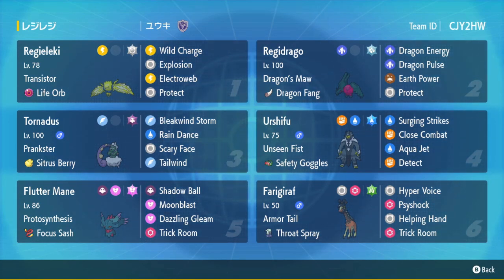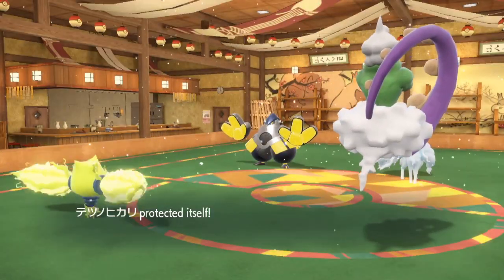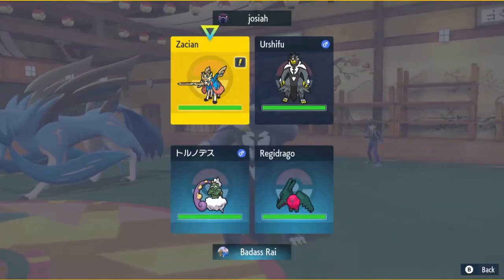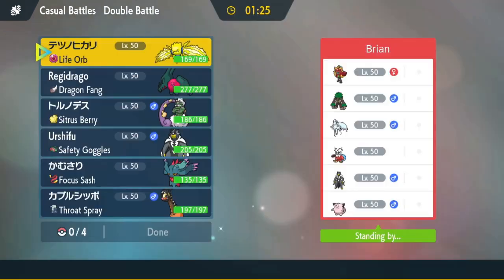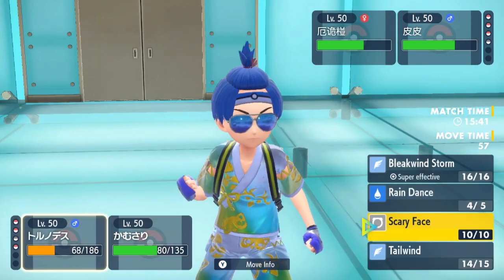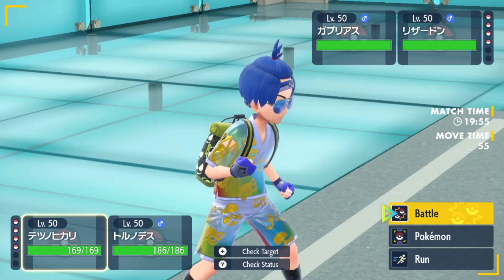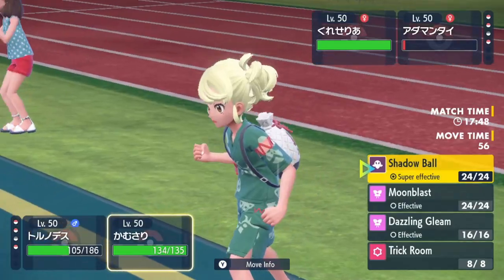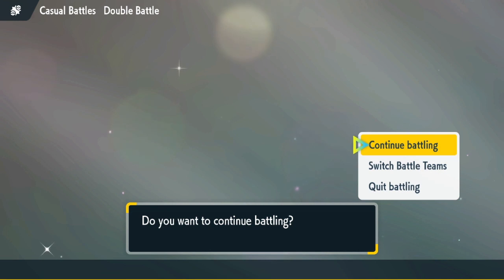TERA NORMAL REGIELEKI GOES BOOM! - Pokemon Scarlet/Violet VGC Reg D Wifi Battles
Got new battle session with a new team in a series of many that'll be getting throw up for yall every few days. Do plan on uploading some of both singles and vgc with a ton of cool teams like this one in the future!. This may be one of the most viable yet fun crazy unpredictable teams ive used in regulation D/E yet made by a top vgc player recently.